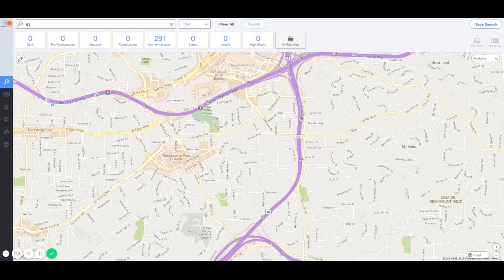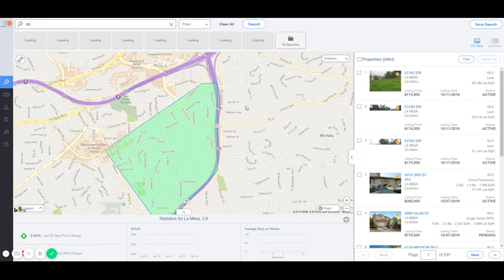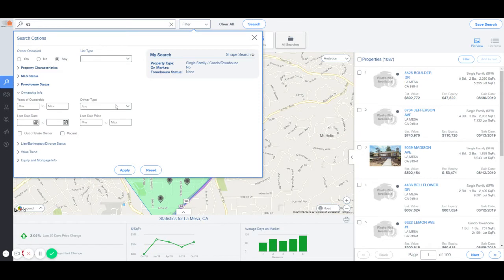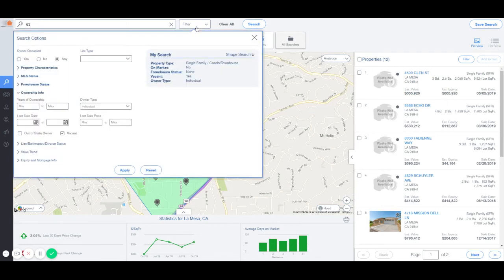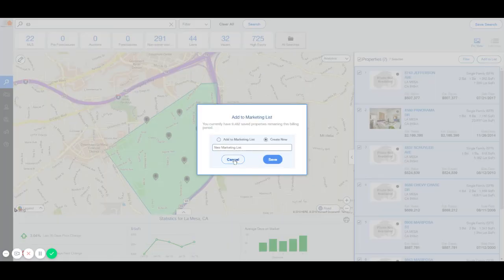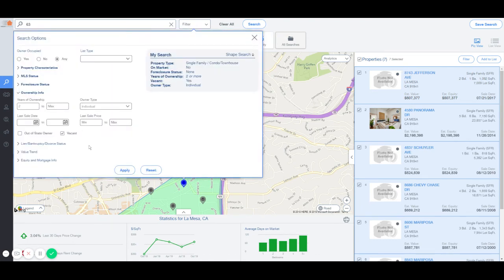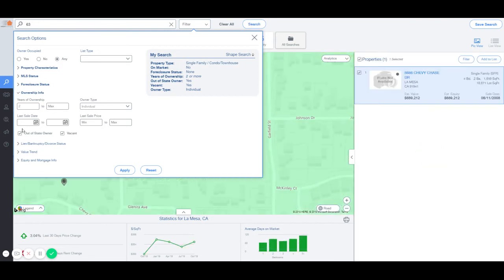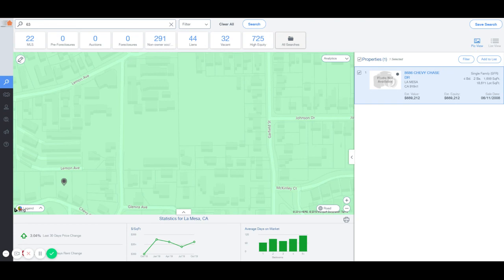How To Find High Equity Homeowners Using Propstream